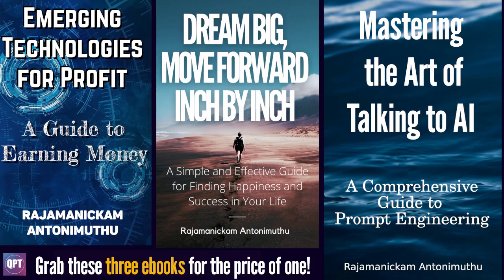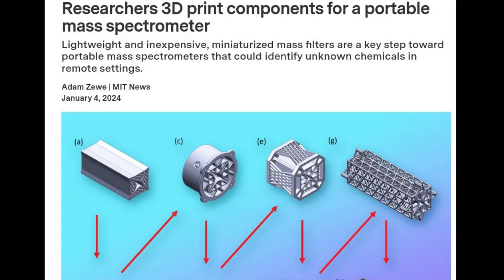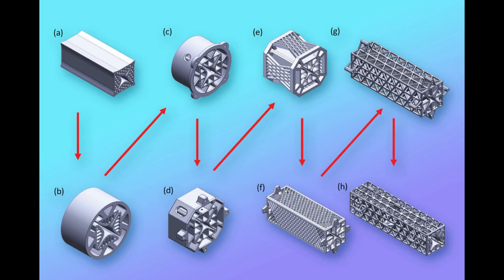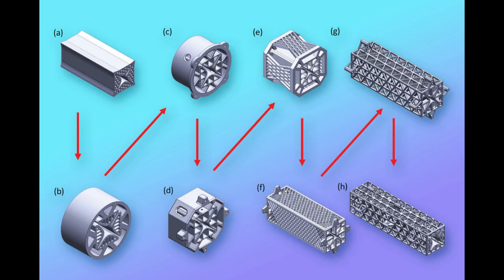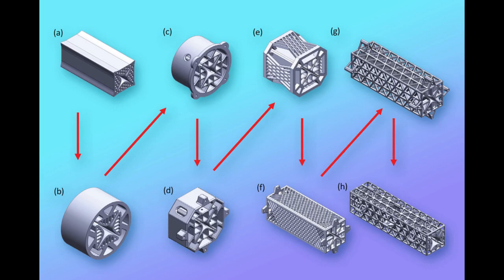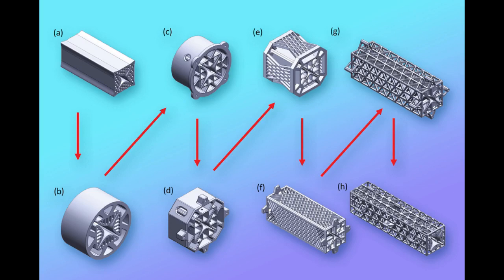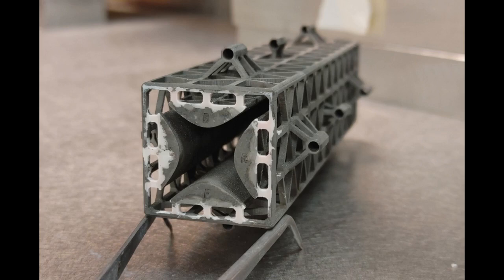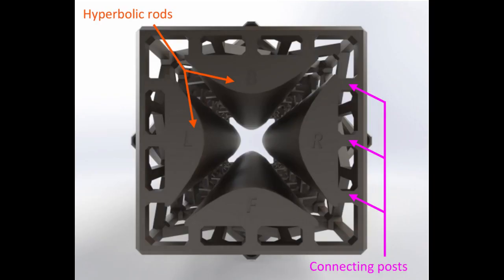Researchers 3D print components for a portable mass spectrometer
Researchers 3D print components for a portable mass spectrometer. Lightweight and inexpensive, miniaturized mass filters are a key step toward portable mass spectrometers that could identify unknown chemicals in remote settings.

Credit: MIT
Research paper: Low-Cost, Compact Quadrupole Mass Filters with Unity Mass Resolution via Ceramic Resin Vat Photopolymerization